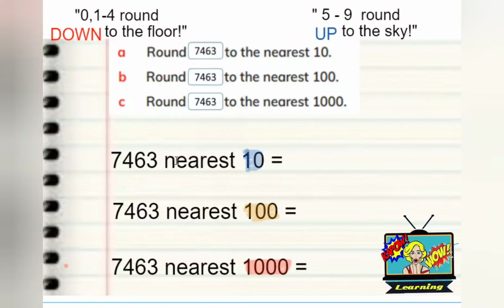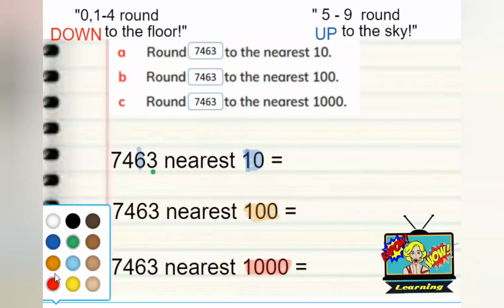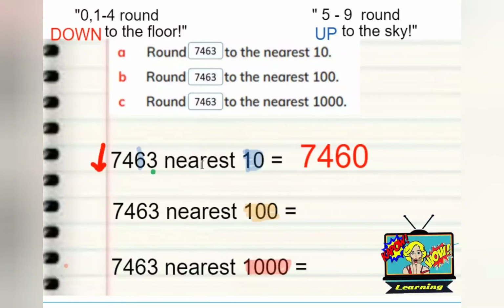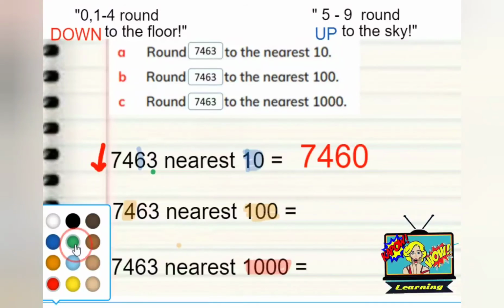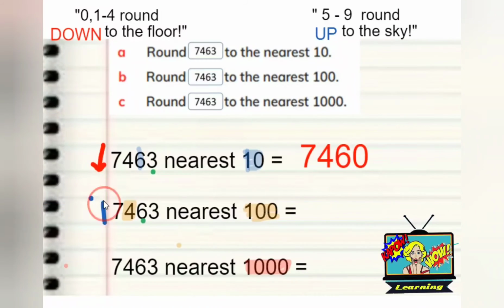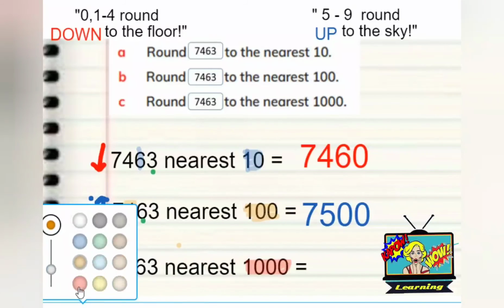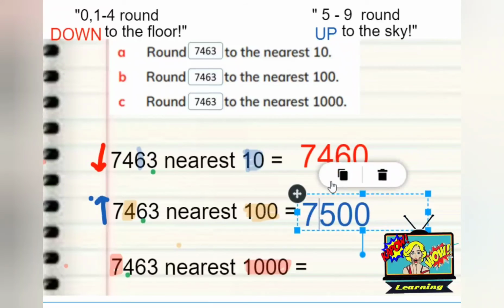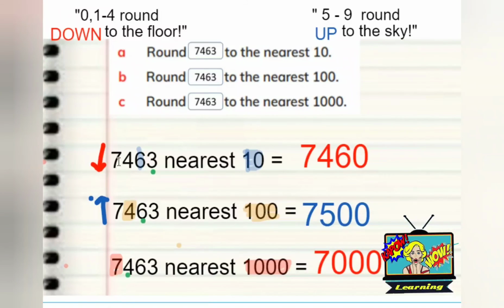Rounding to the nearest 10, 100 & 1000 . Class example